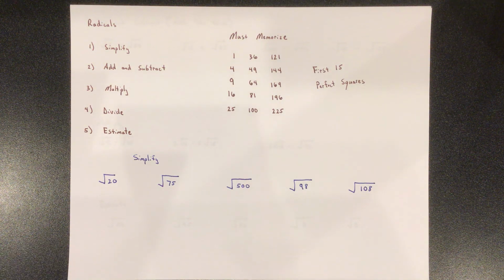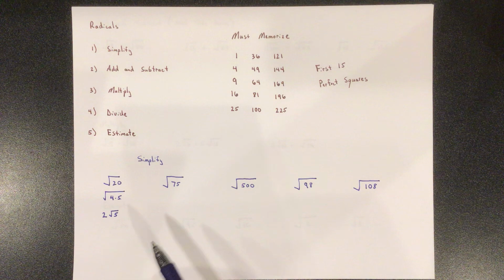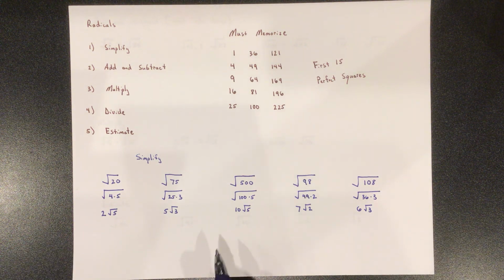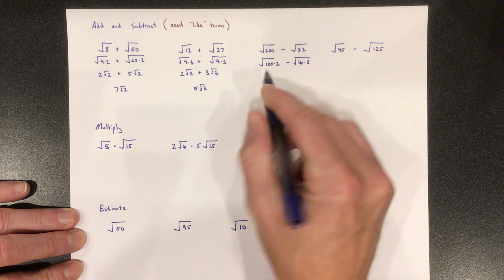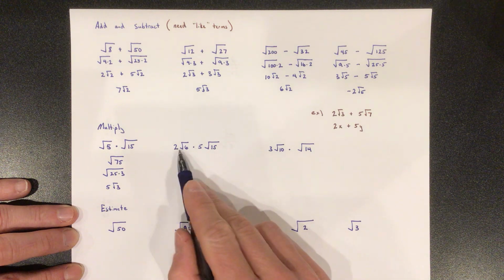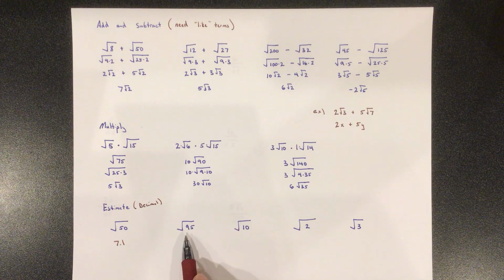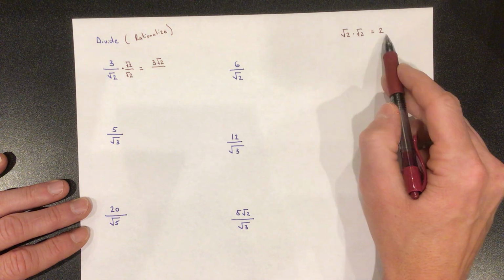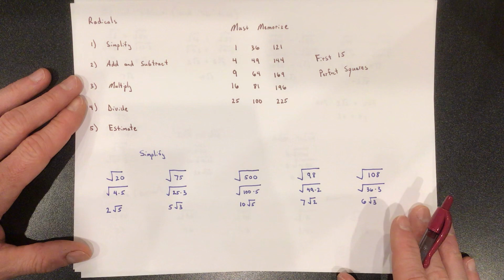Radical Review Video